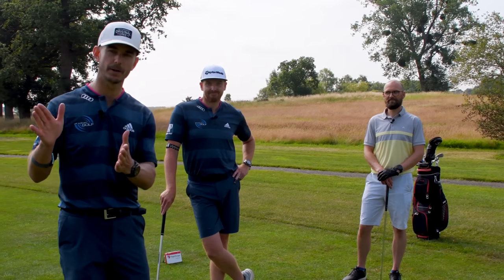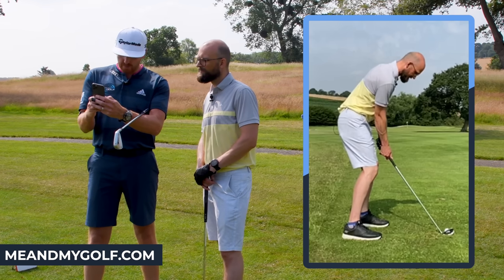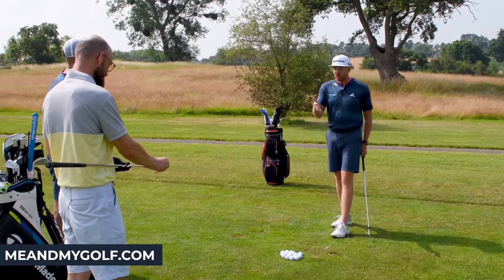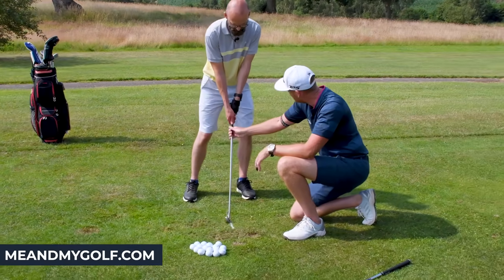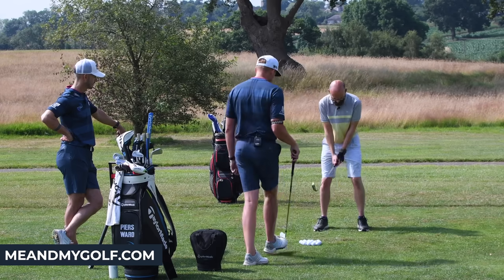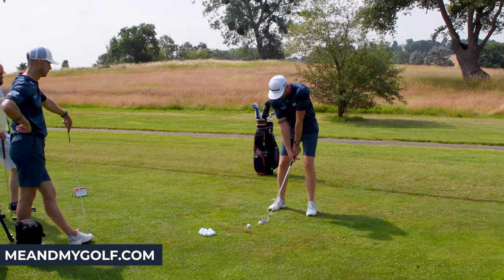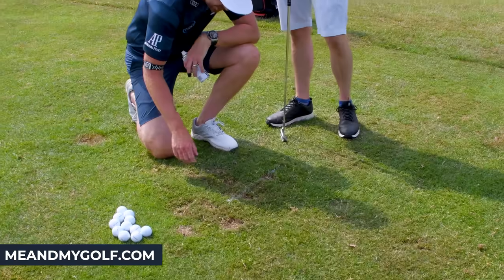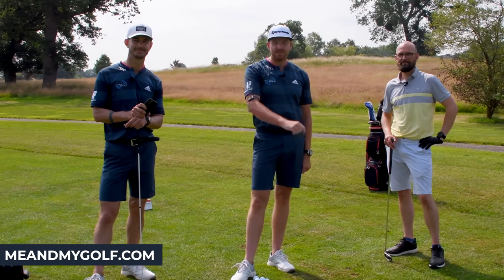How To Hit Ball First Then Turf With Your Irons | This Can Complete Your Golf Swing | ME AND MY GOLF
Check out our exclusive Golf Schools by clicking here🏌️⛳ How To Hit Ball First Then Turf With Your Irons | This Can Complete Your Golf Swing - In this video we take a look at Nick's golf swing and try to get a better understanding of why he’s duffing his iron shots and not hitting it as pure as he would like. It was quite clear that there was not too much wrong with Nicks golf swing. He just needed one very effective drill that will complete his golf swing in a really good way and help him hit the ball then the turf with his irons shots a lot more consistently!

Get one month FREE with WHOOP using code MMG30 for US and MMG25 for EU

PODCAST - Me And My Golf